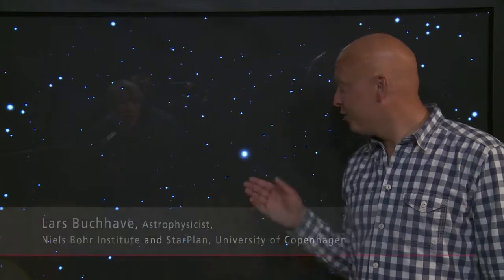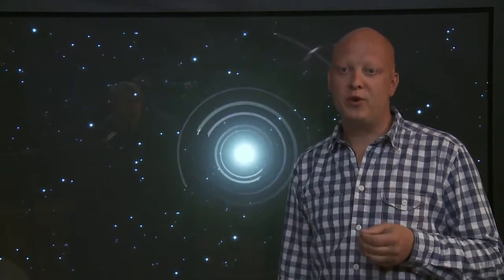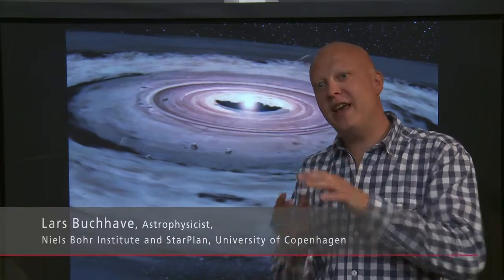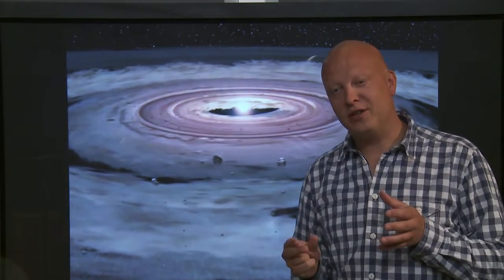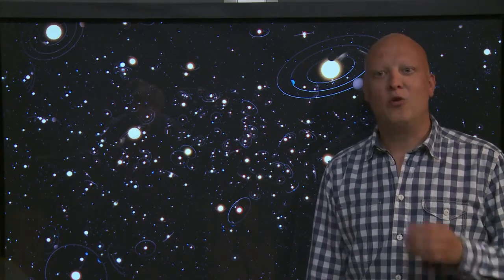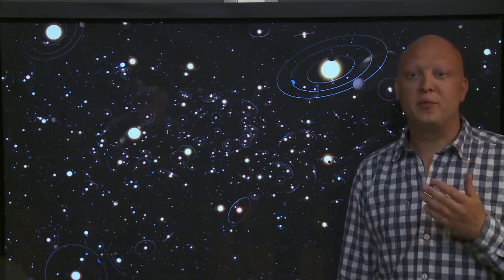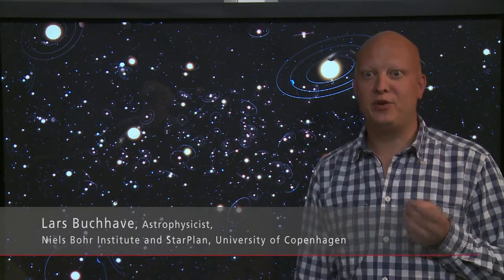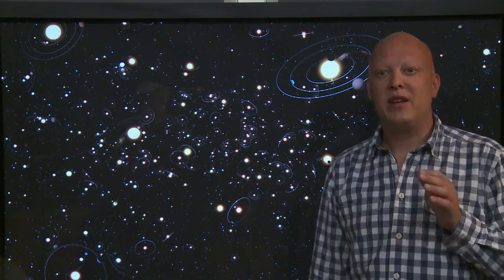Lars Buchhave talks about the formation of planets around stars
Planeten können sich um verschiedene Sterntypen bilden

Lars Buchhave talks about the formation of planets around stars and his research.

Credit: Niels Bohr Institute / University of Copenhagen